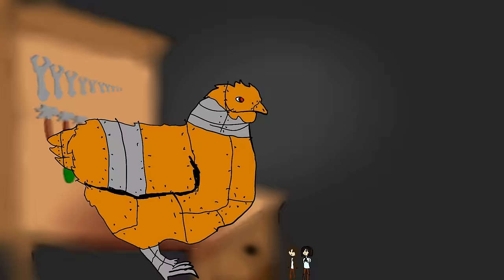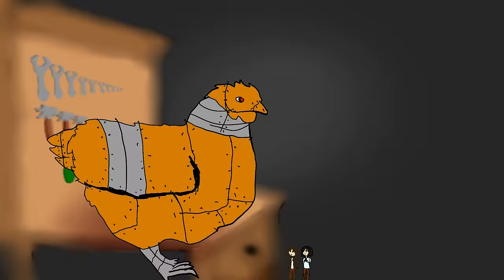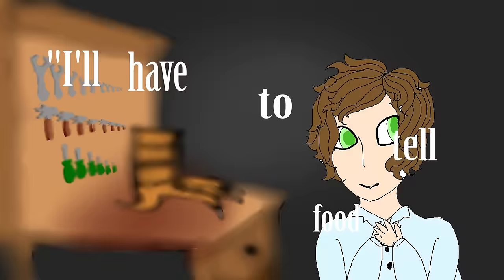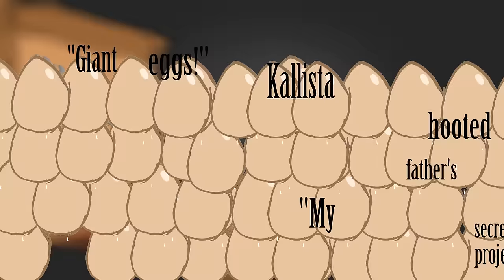Mysteries of Cove by J Scott Savage - Kinetic Typography readalong | BiteSizedEDU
We're celebrating a month of reading fun on YouTube Kids and
Presley shares another of her favorite books in her series of kinetic typography and animation videos. Presley's latest book recommendation is Fires of Invention. It's the first book in the Mysteries of Cove series by J. Scott Savage. It's one of her favorite books, and hopefully you will check it out and enjoy it as much as she did. Come readalong with us!